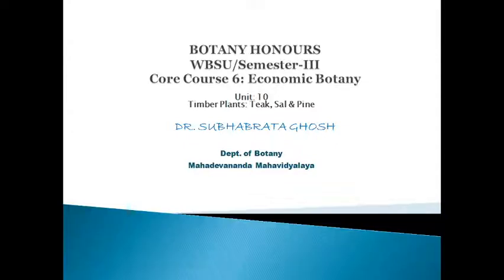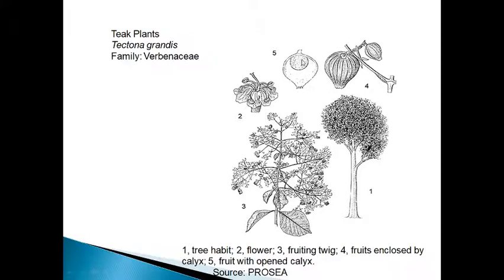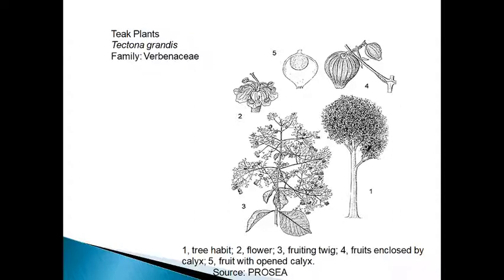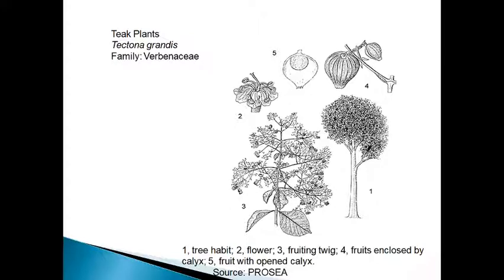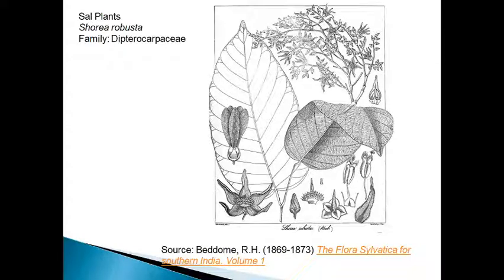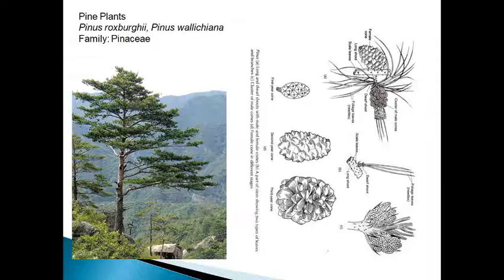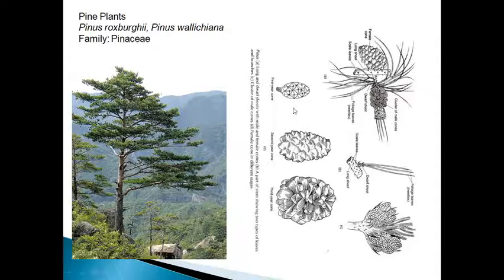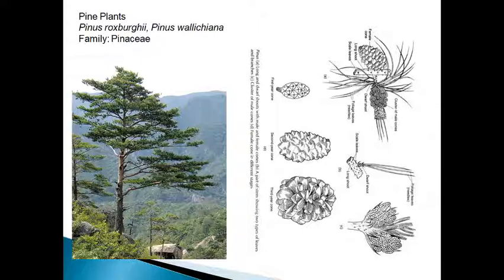Timber Plants teak, sal & pine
Economic Botany, B.Sc. undergraduate, Sem 5, Part I